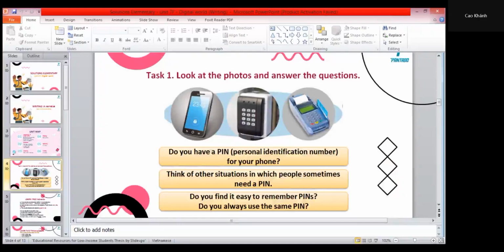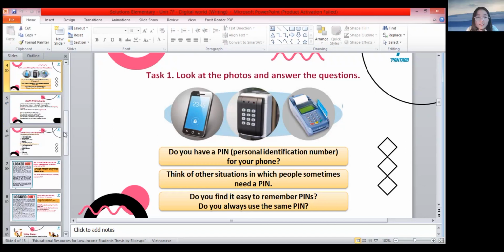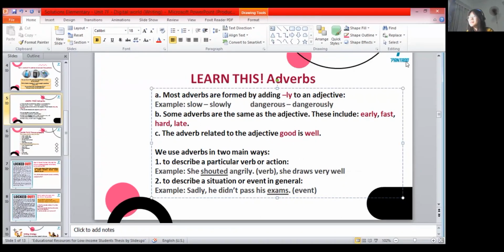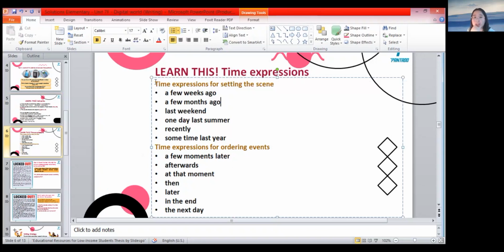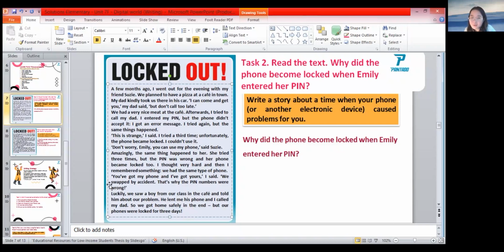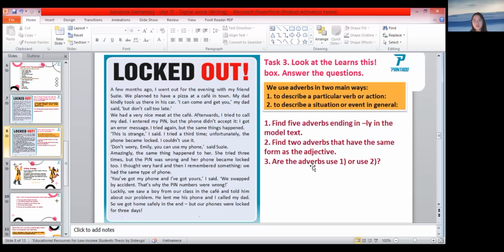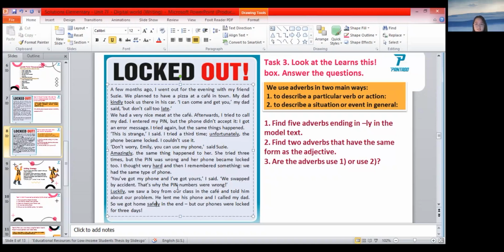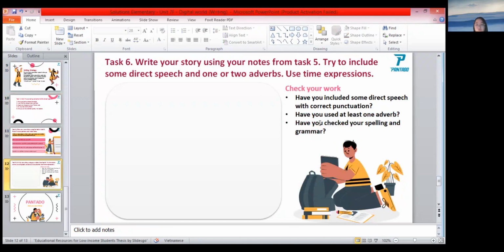PK 2111044- 240522- Unit 7: Digital World: Writing